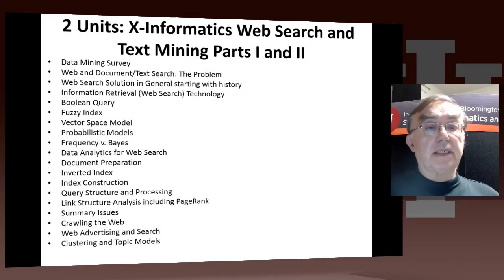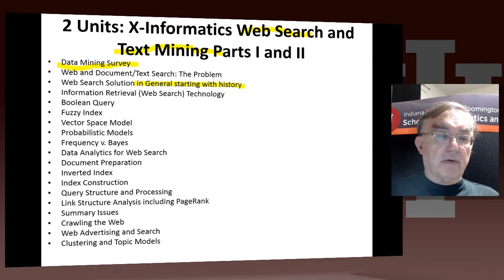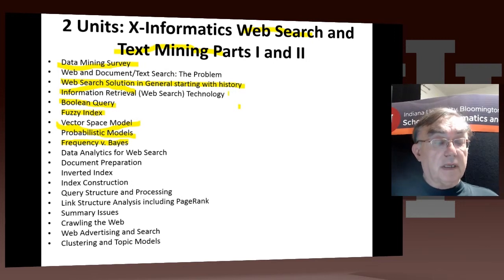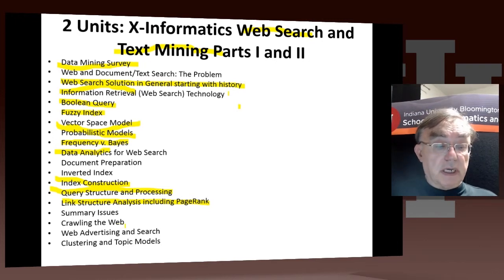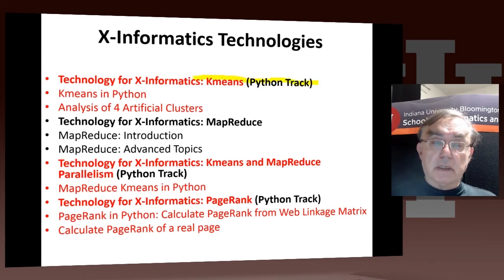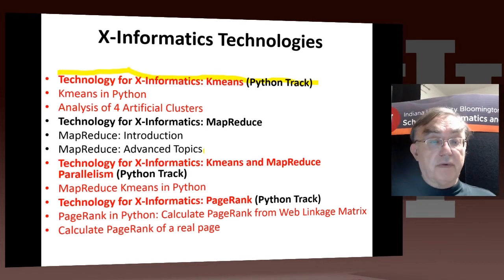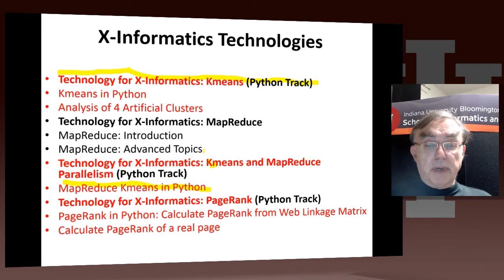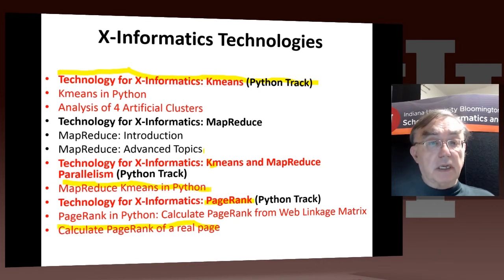IU X-Informatics Unit 1: Introduction 4: Course Topics III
Geoffrey discusses the remainder of the available units:
Parallel Computing Overview and familiar examples
Cloud Computing Technology for X-Informatics
X = Web Search and Text Mining and their technologies
Technology for X-Informatics: Kmeans
Technology for X-Informatics: MapReduce
Technology for X-Informatics: Kmeans and MapReduce Parallelism
Technology for X-Informatics: PageRank
X = Health
X = Sensors
X = Radar for Remote Sensing